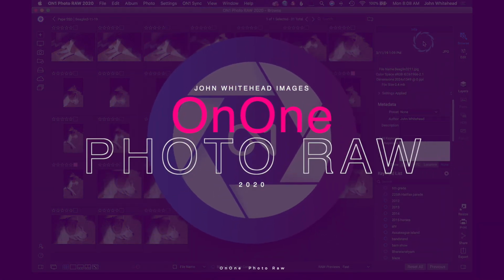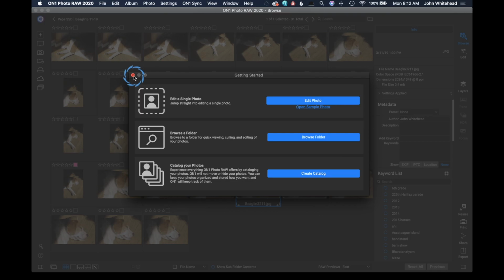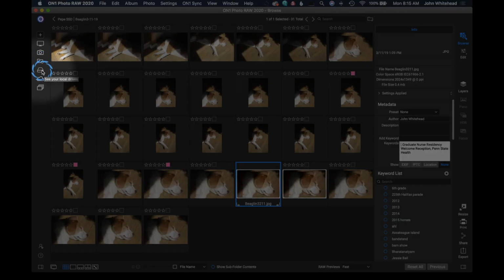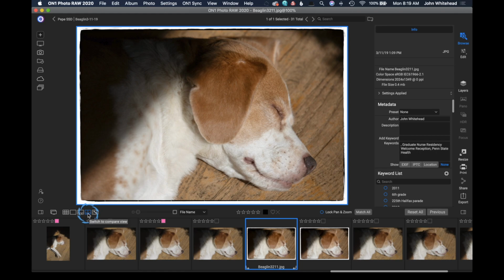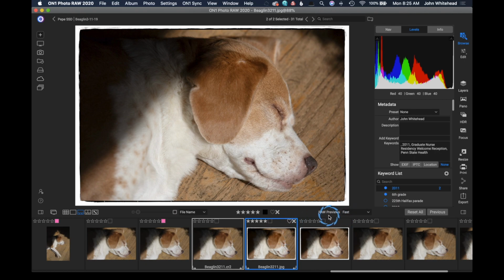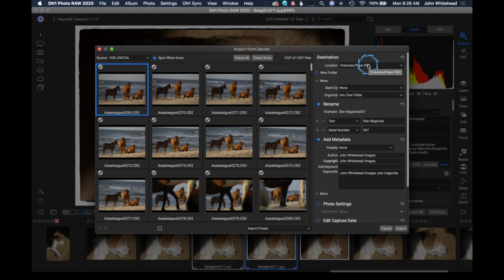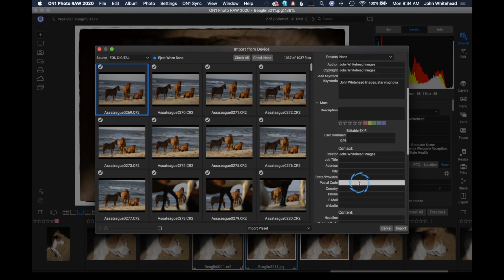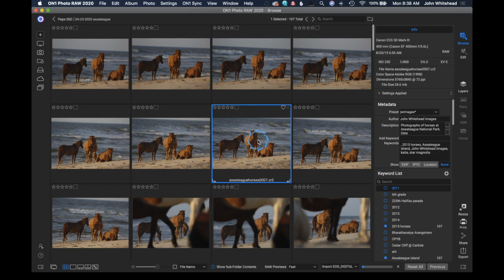OnOne Photo Raw 2020-Import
We will take a look at OnOne Photo Raw 2020.  This tutorial and review will look at the preferences, the opening window and how to import images into the program.  OnOne Photo Raw 2020 is a photo browser, raw editor, that runs as a stand alone or Lightroom and Photoshop plugin.  Apply effects or presets, selection and cut-out images.